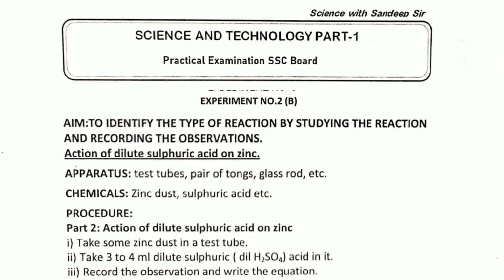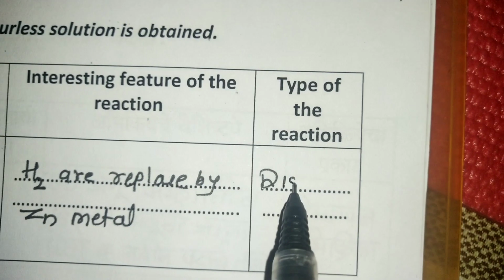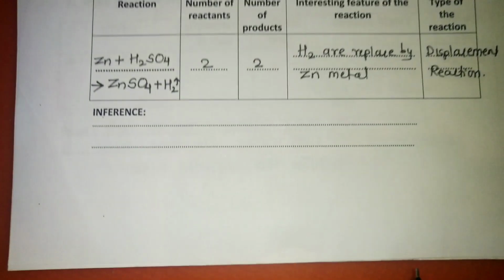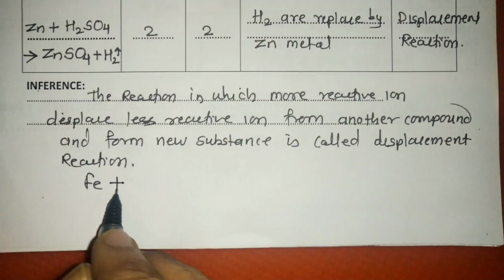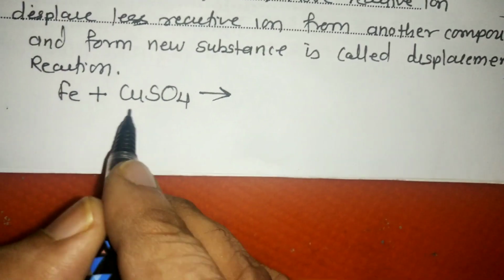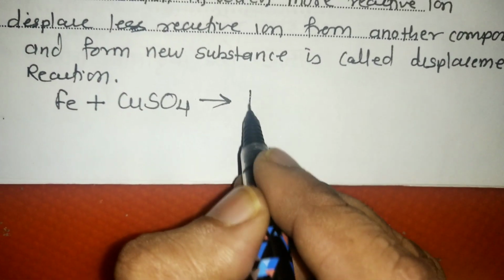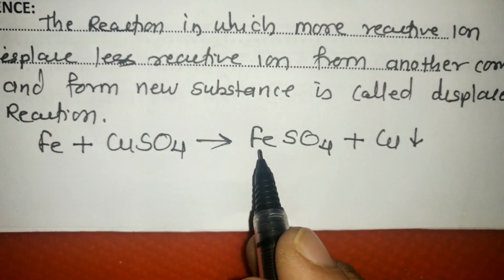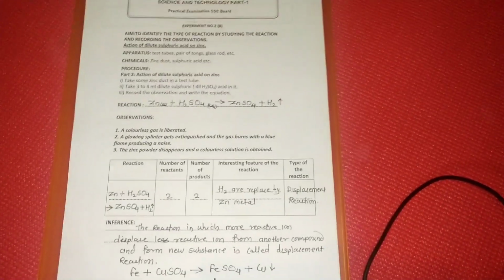Science -1.SSC Practical. To identify the type of reaction between Zinc dust and Sulphuric acid.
A brief explanation on the above topic with use of appropriate teaching aids for better understanding.